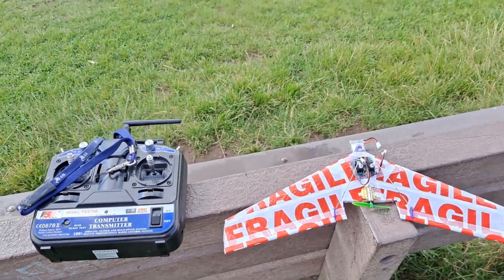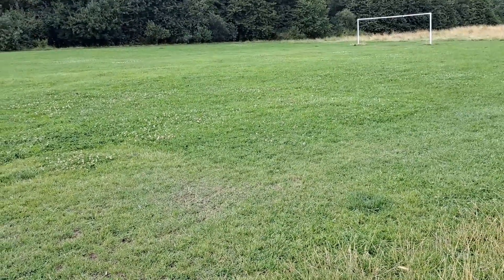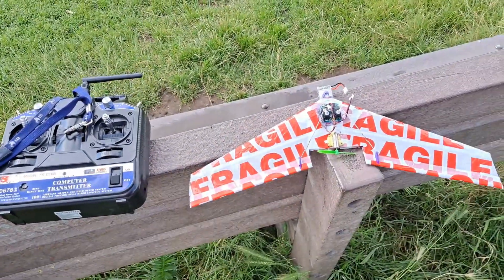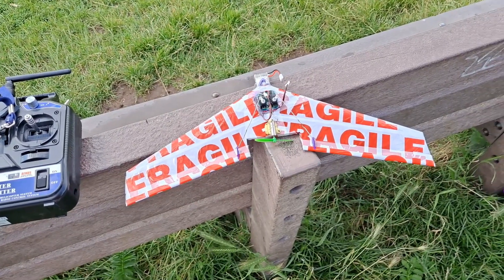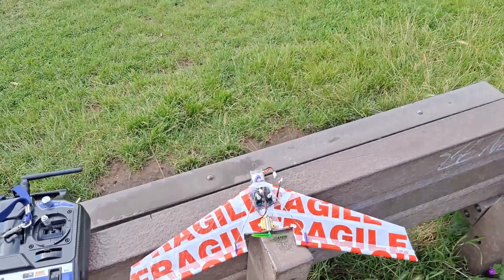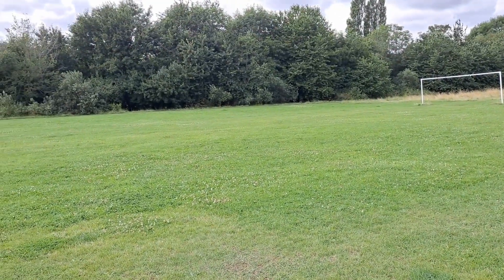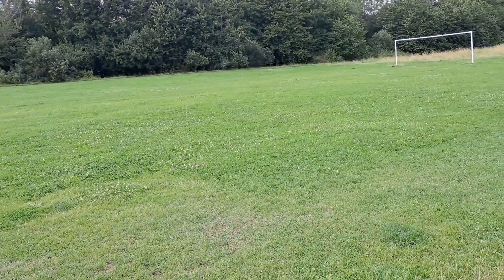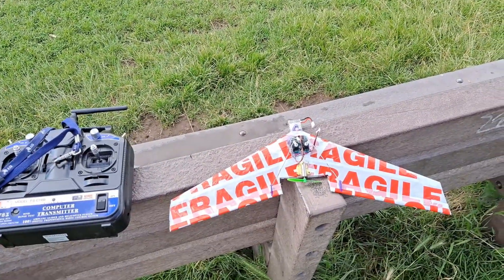Will that 3D printed micro RC wing fly?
Will that 3D printed micro RC wing fly? In think the motor I used does not have enough power, but I also need to adjust the CG and the thrust line..

Micro Flying Wing for V911/F949 receiver bricks by drcameron on Thingiverse